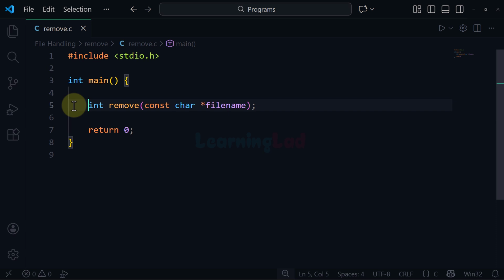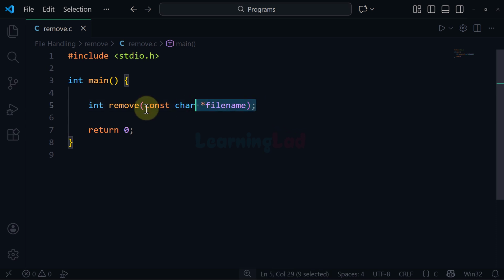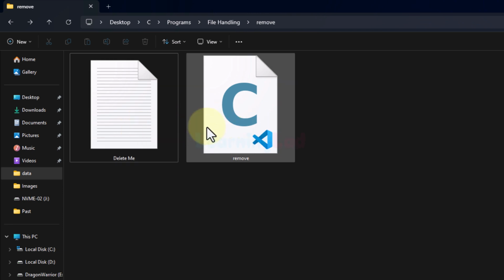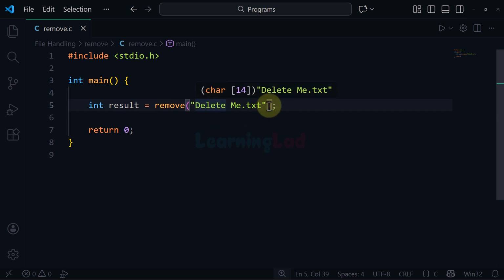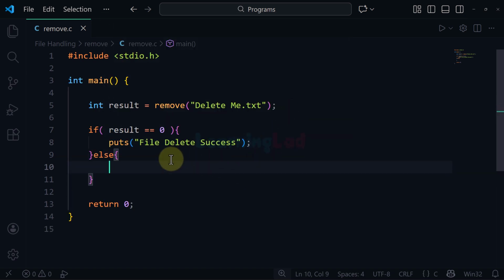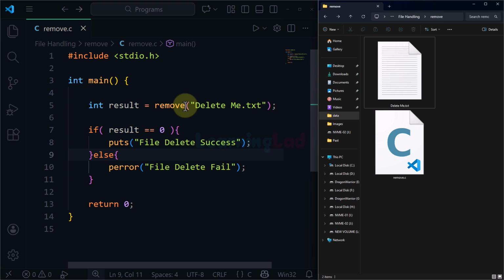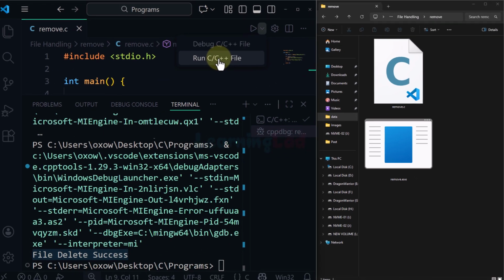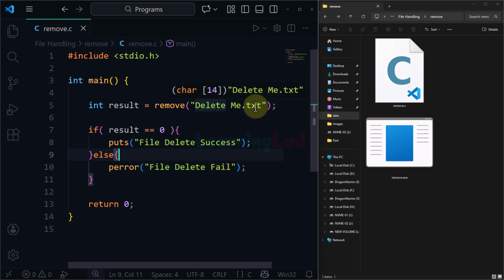C Program to Delete a File Using remove() Function | File Handling Tutorial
In this C Programming File Handling tutorial, we learn how to delete a file in C using the remove() function. This step-by-step tutorial explains the syntax, return value, and how to properly handle errors using perror().

We also discuss how to delete files using the file name or absolute path and important precautions like closing a file before deleting it.

Topics covered:
remove() function in C
Syntax and return value
Deleting a file using file name
Using absolute path in C
Error handling with perror()
Important notes about file deletion

This tutorial is perfect for beginners learning C programming and file handling concepts.